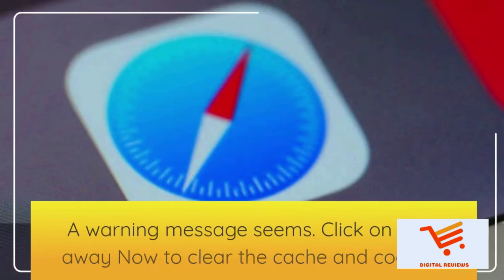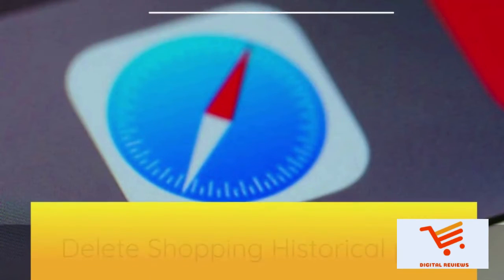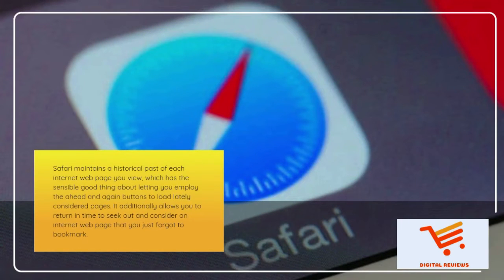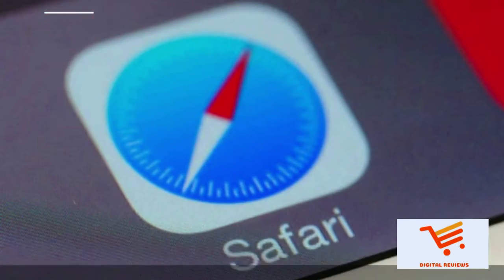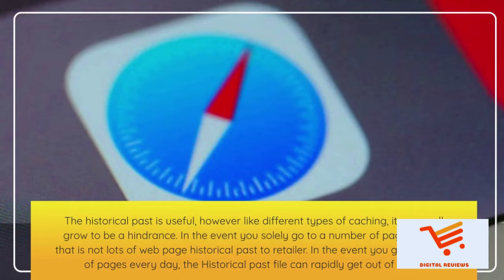Safari Mac Browser Tips to Boost Speed and Performance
Opening multiple tabs on Safari reduces its performance. So, check how many tabs you've opened and how many of them you are currently using. If ...

Earn up to $589 A Day in Passive Income! The Best Business Model REVEALED.

YOU Can Get a $25-$35 Per Hour Job as a Freelance Live Chat Assistant TODAY!

How do I make Safari run faster on my Mac?
How do I make Safari run smoother?
How do I speed up a video in Safari?
How do I make Safari load pages faster?